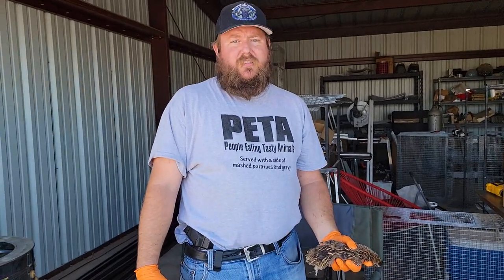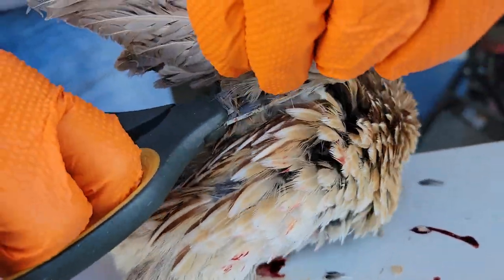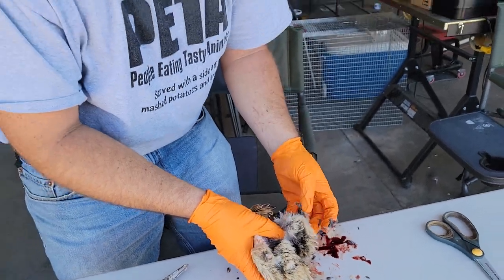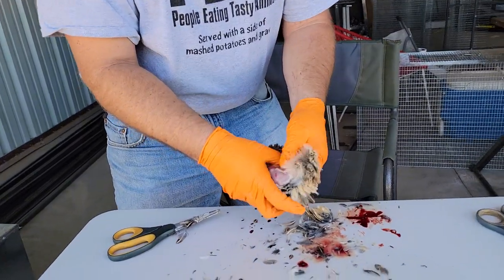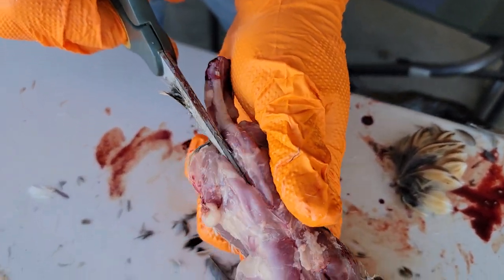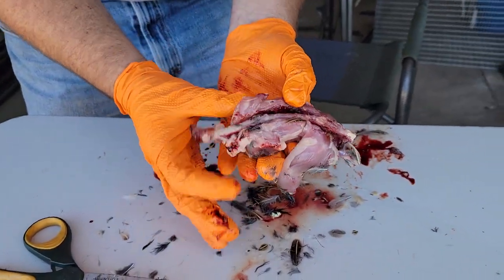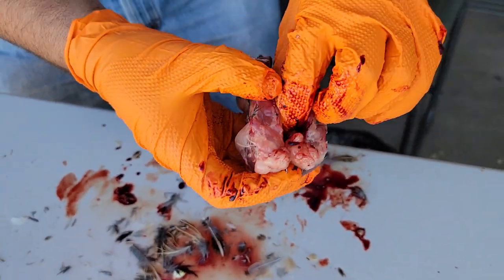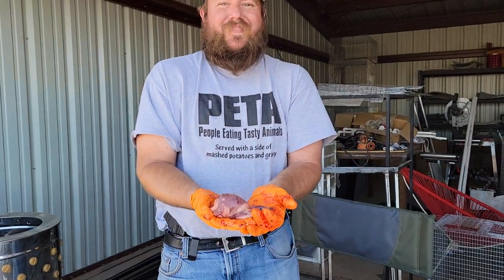Spatchcocking jumbo coturnix quail. How to process quail at home.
Out here on the Hostile Homestead, we're butchering and processing a few hundred quail today. This is the method we're using.